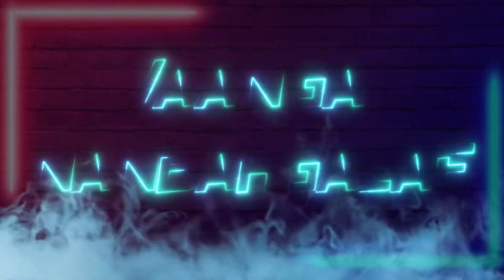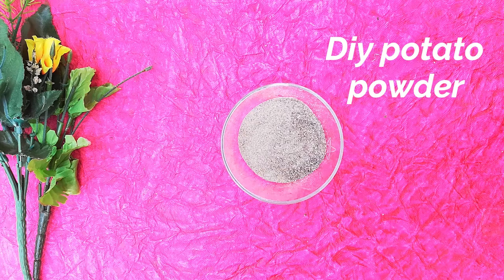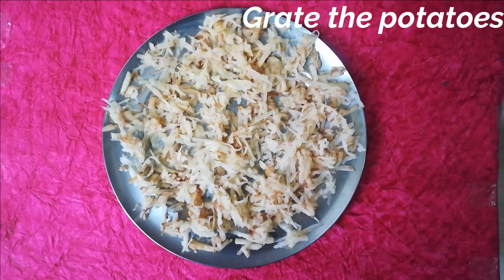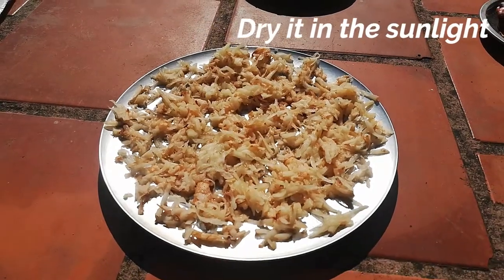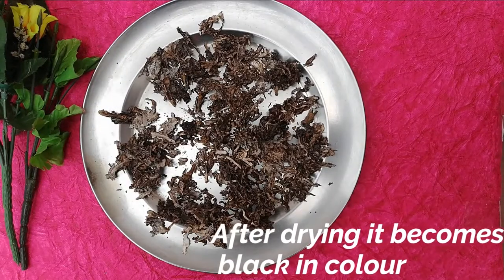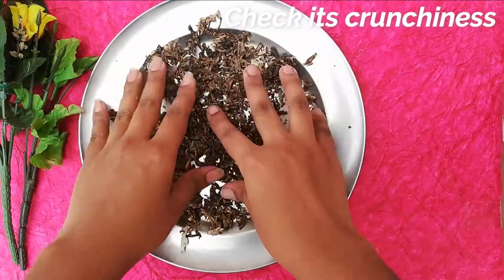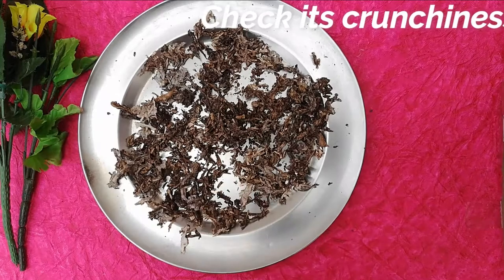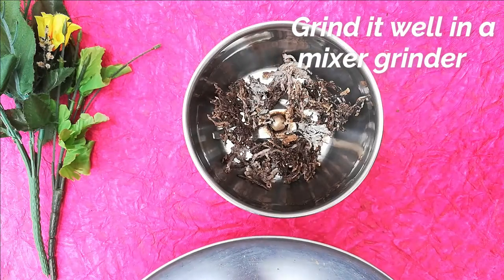DIY Potato Powder||At Home in JUST 8 HOURS |Best for Dark Spots,Dark Circles|Tamil|VaangaNanbargalae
3.Comment Done
(you can also do those 3 steps to other videos which will increase your chance of winning also multiple comments allowed)
Do follow for further updates!

easy diy potato powder at home